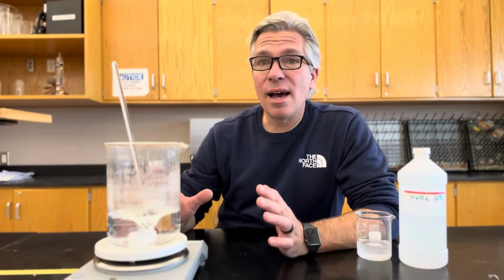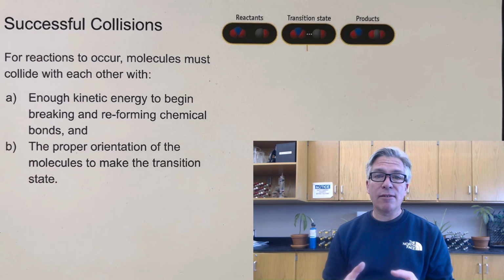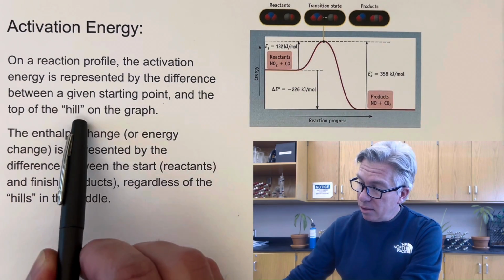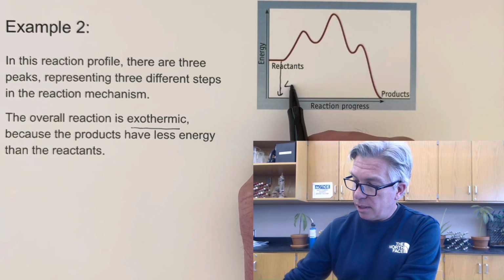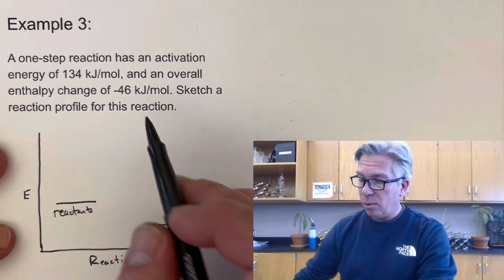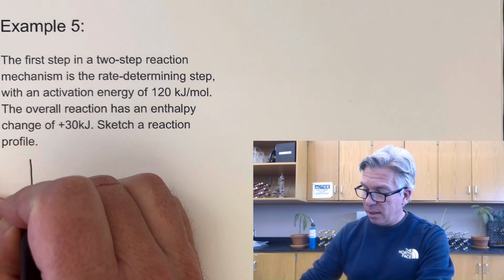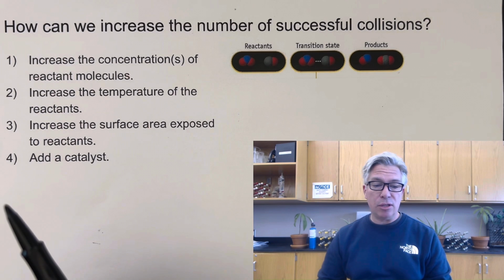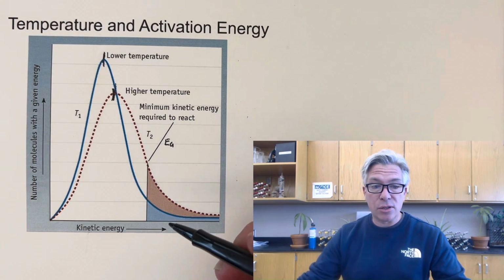AP Chem 5.6: Activation Energy and Catalysts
In this video, we look at activation energy, temperature, and catalysts, and use this knowledge to help a lame reaction turn into a MUCH nicer reaction!